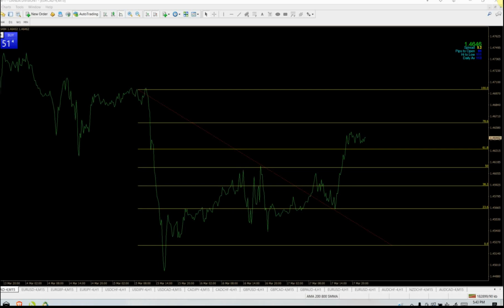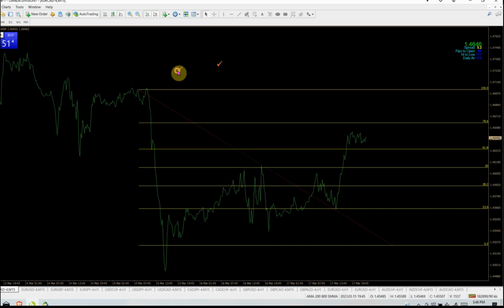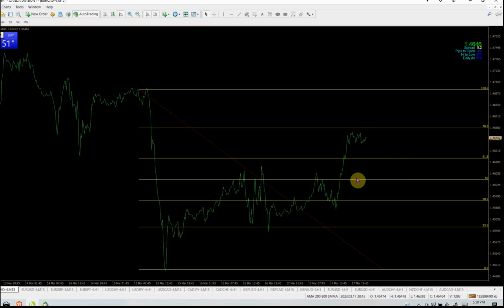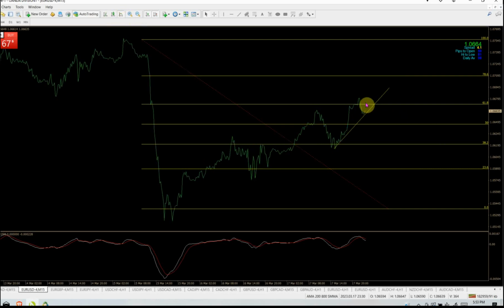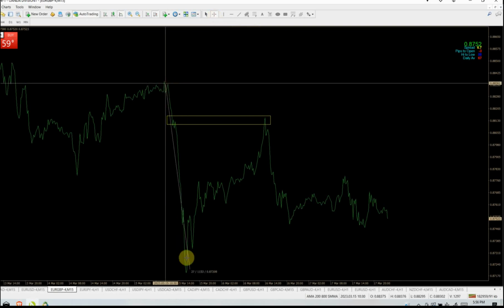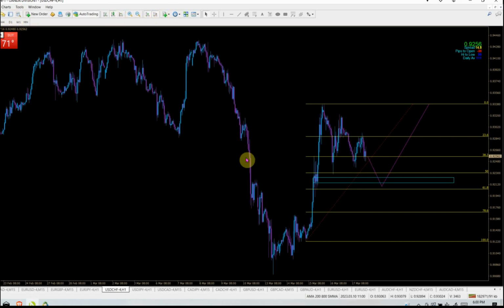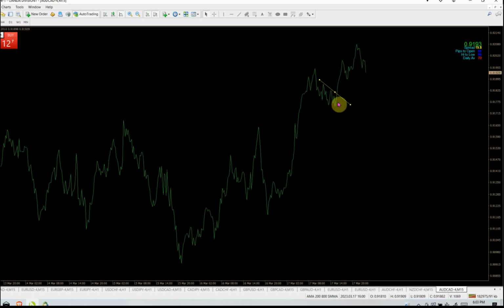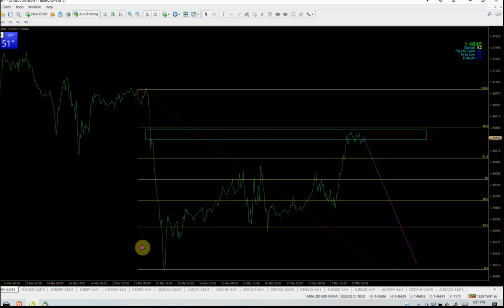Can Using a Line Chart Improve Your Trading?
In this video, I will demonstrate how using a line chart can help quiet noise and distraction on your charts and allow you a great way to see impulsive vs corrective price action more easily.

Then using confirmation tools such as Fib levels , supply/demand zones, and reentry signals such as engulfing candles and trend line breaks can all help get you some great entries.

Be patient and don't jump in to quickly! These set ups can be seen on any time frame and this should work on any asset.